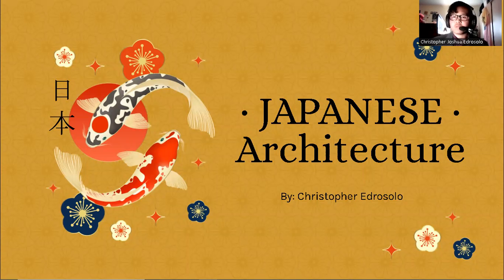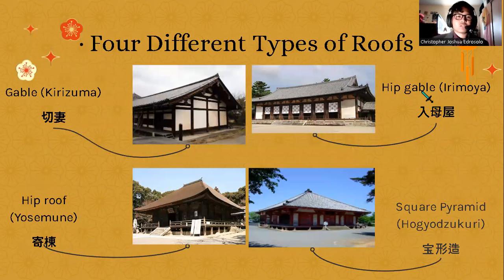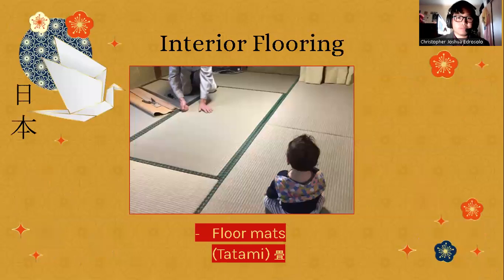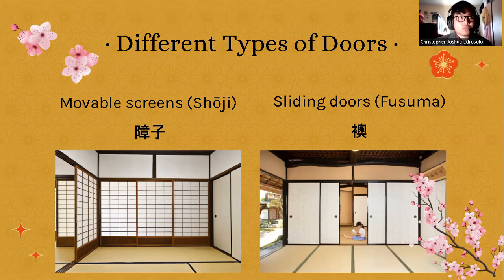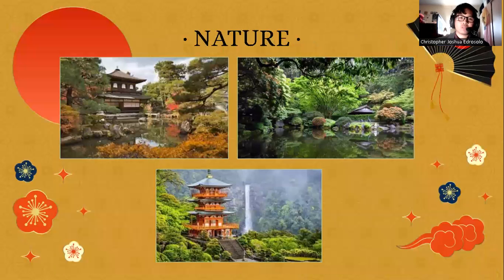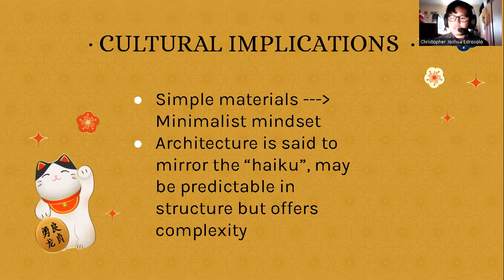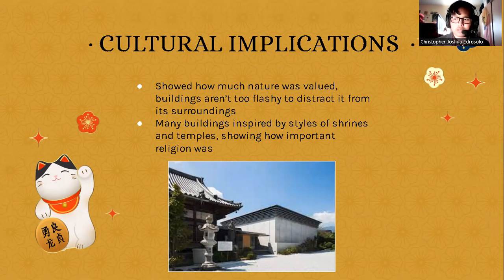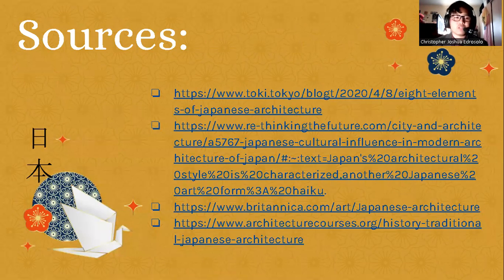Japanese Architecture and Culture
最後の